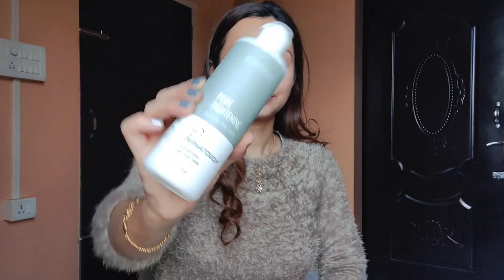Pore tightening toner | Best for oily skin types| Dermatology tested | Day Beauty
Protouch pore tightening toner

My Instagram handle 👇
day_beauty___
Facebook id 👇
naobikeisham
Business